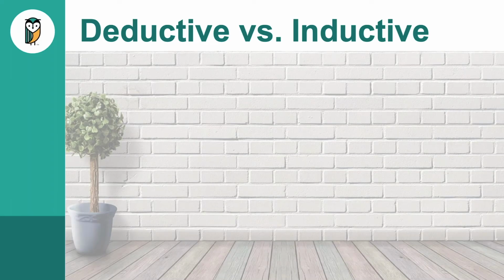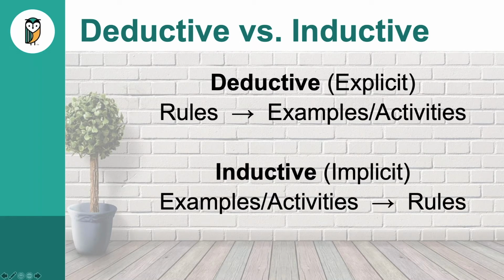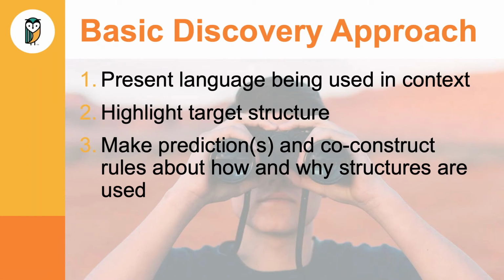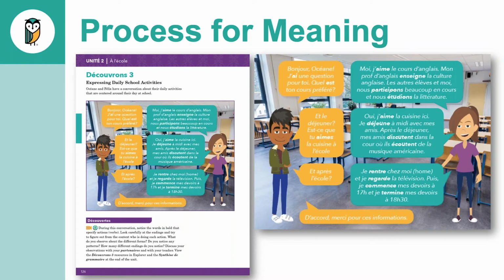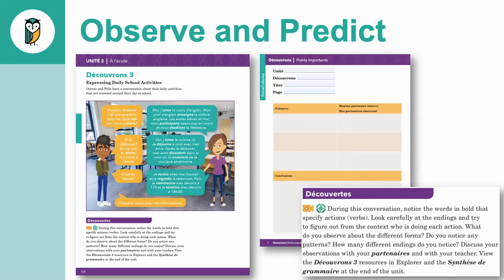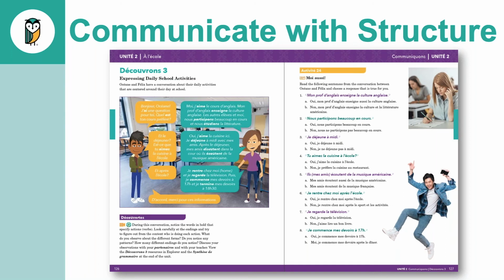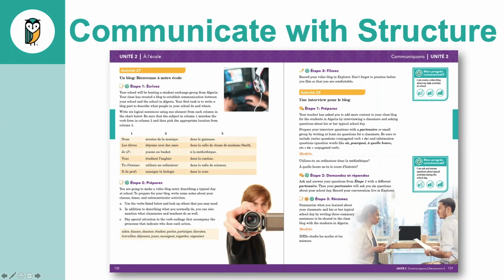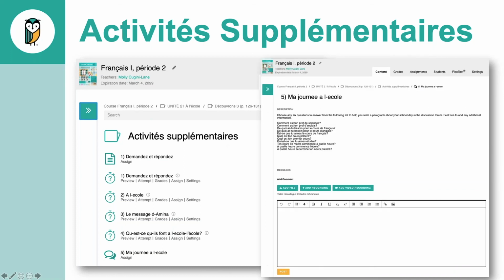Teaching grammar in context with EntreCultures (Découvrons)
What is teaching grammar in context, why it's important, and how to do it using the Découvrons in EntreCultures.